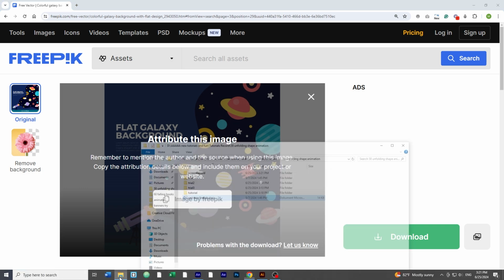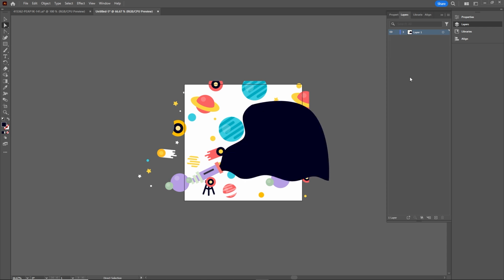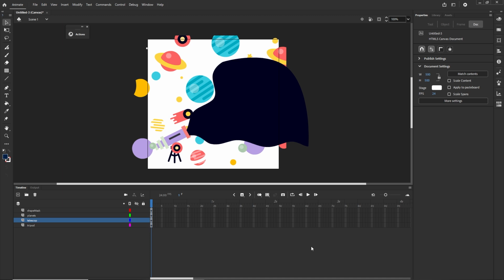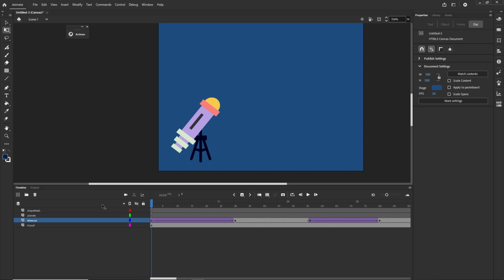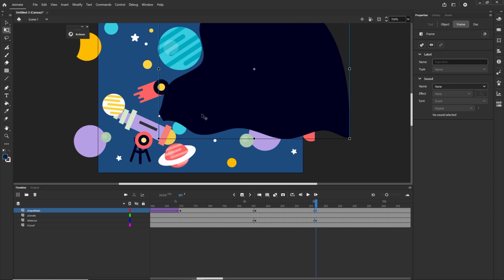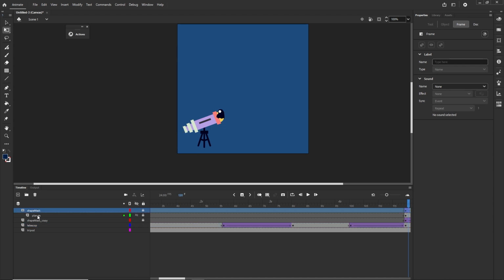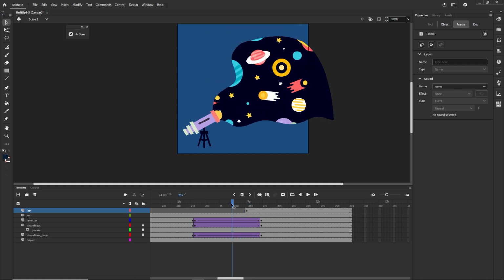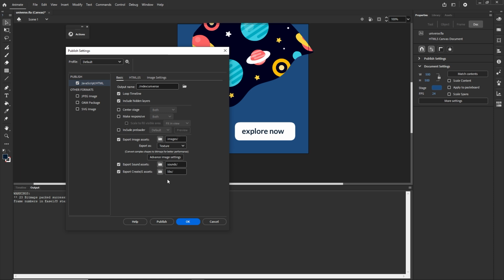ADOBE ANIMATE - SIMPLE HTML5 BANNER - MASK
We are going to create an HTML5-animated BANNER.